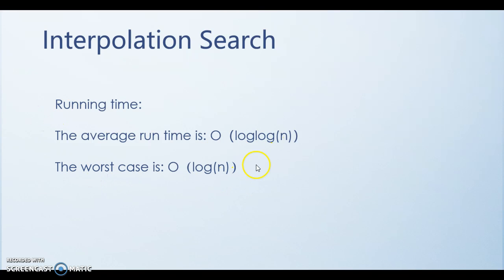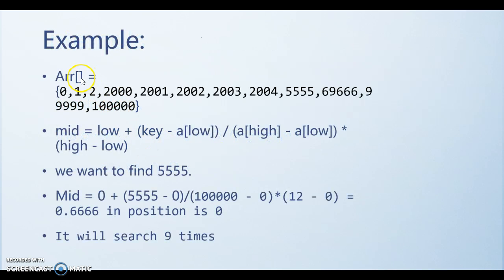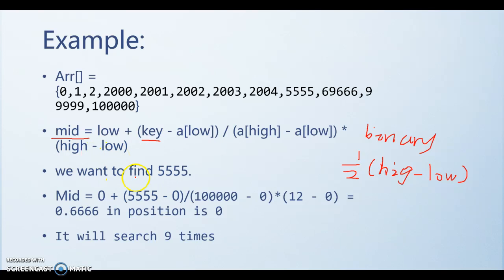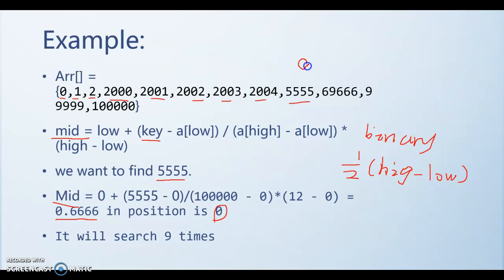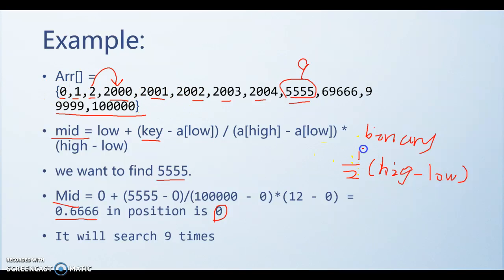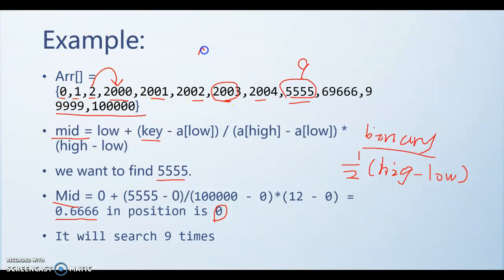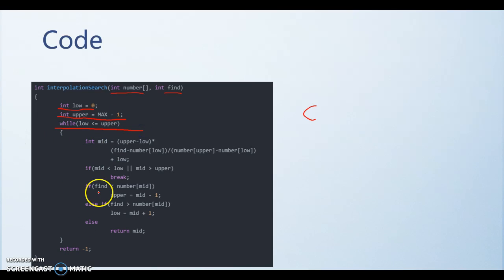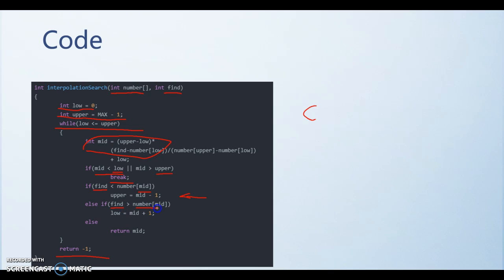Presentation 4 topic 4